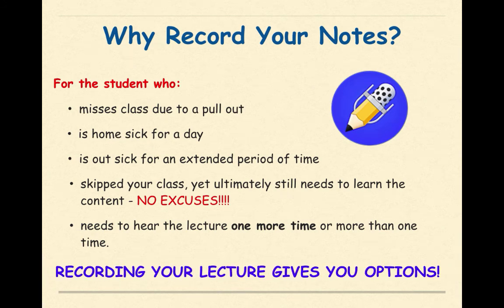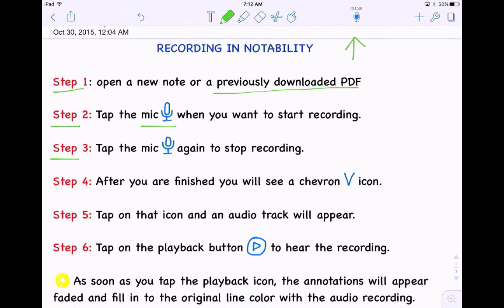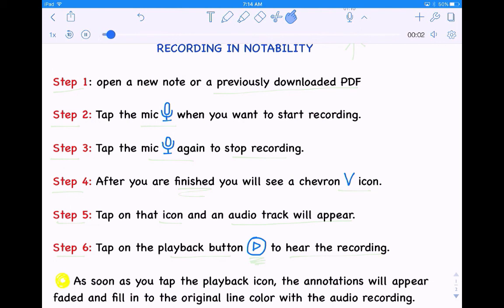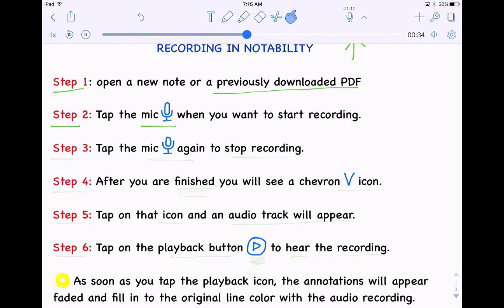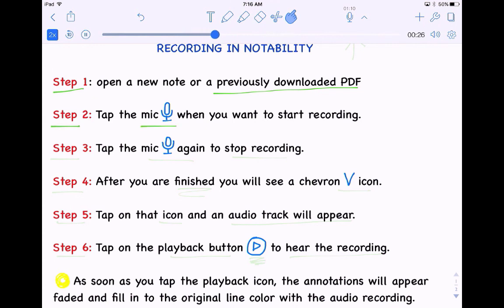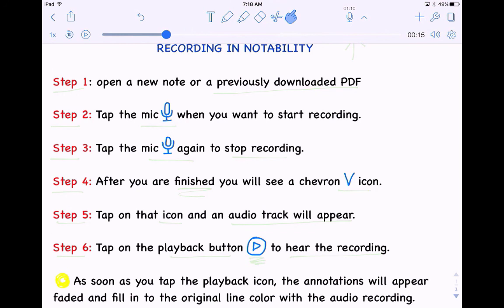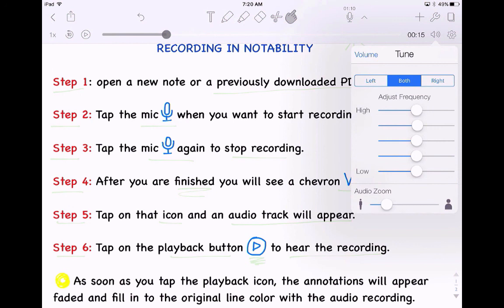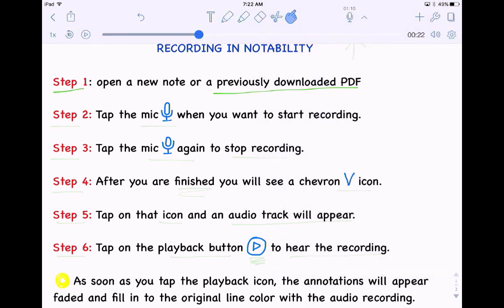Tutorial #11 Making an Audio Recording